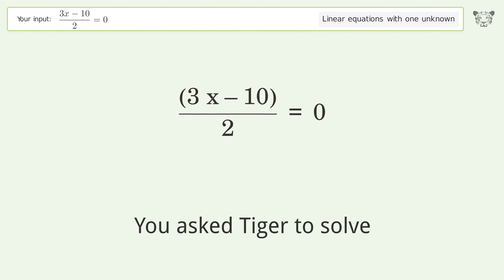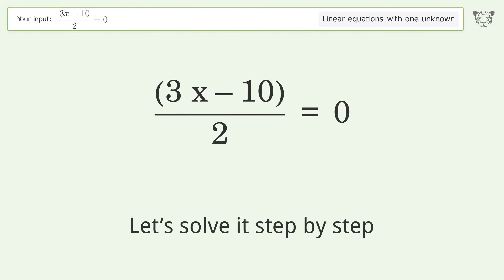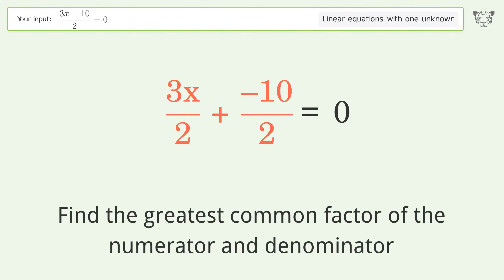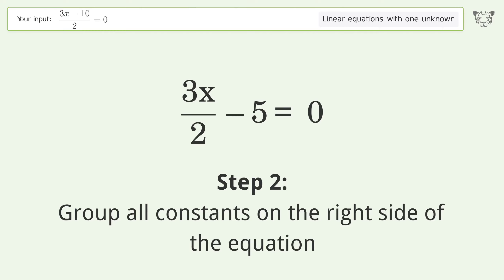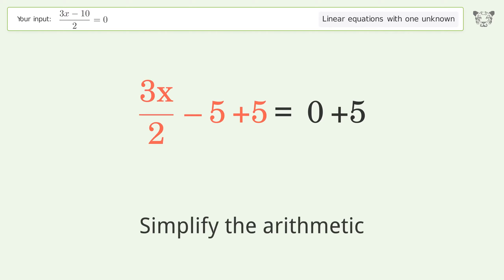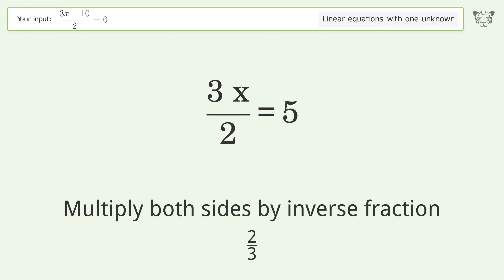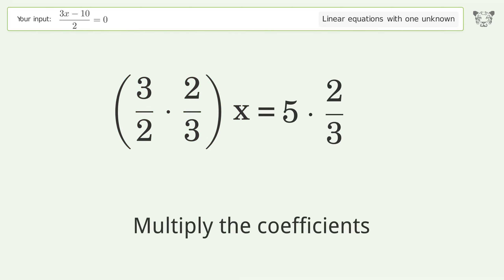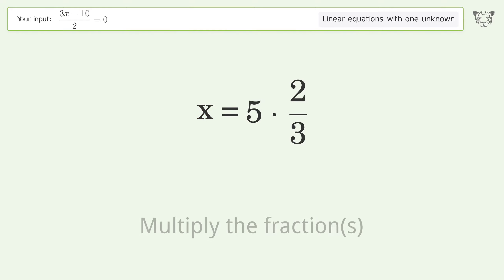Solve (3x-10)/2=0: Linear Equation Video Solution | Tiger Algebra